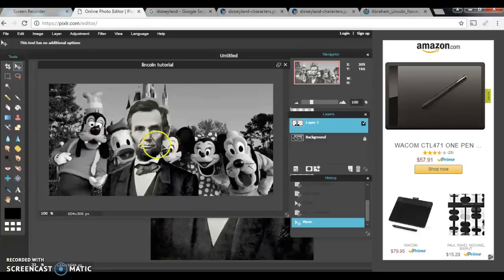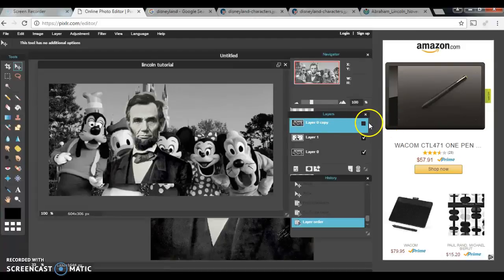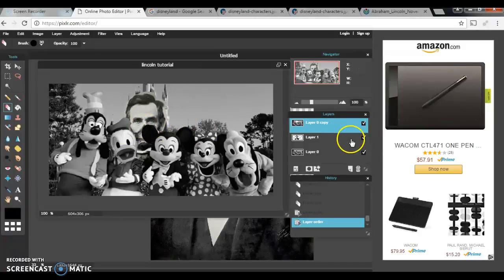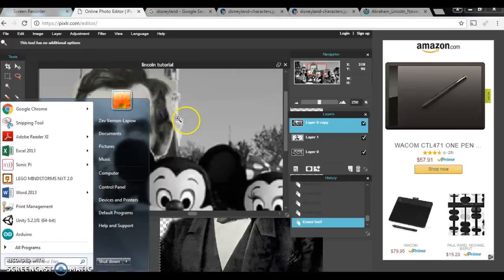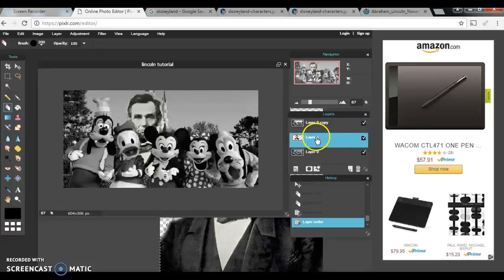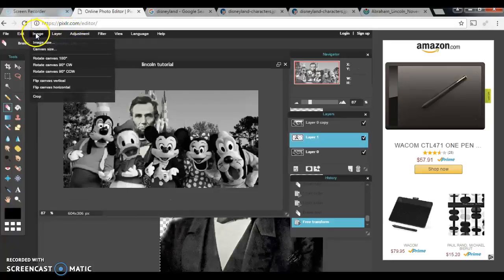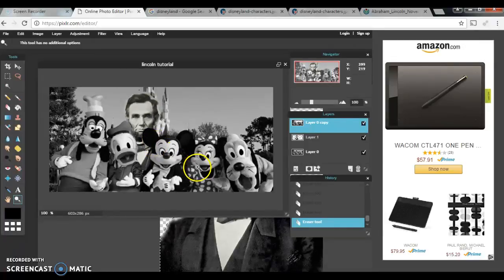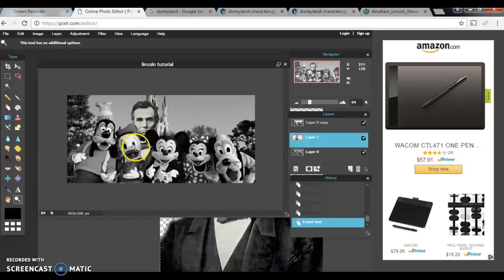Pixlr: Blending Lincoln with Layers (Web Editor)